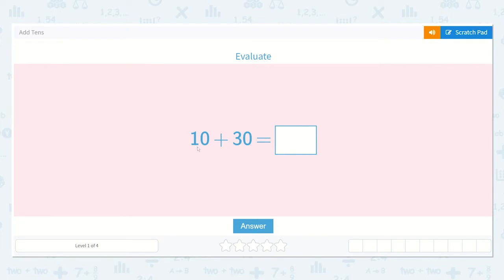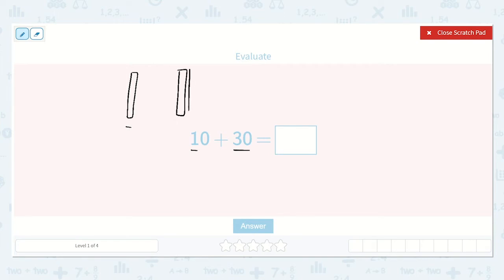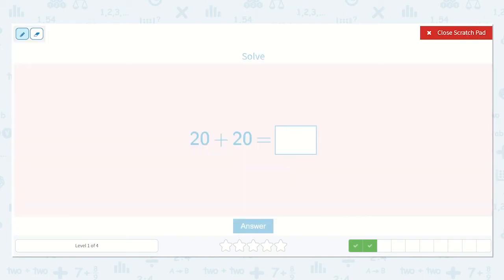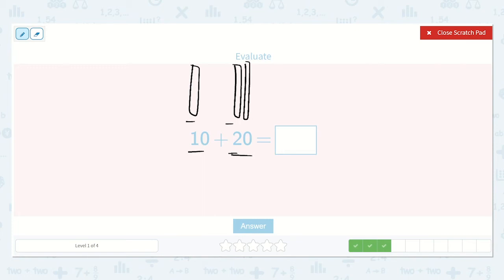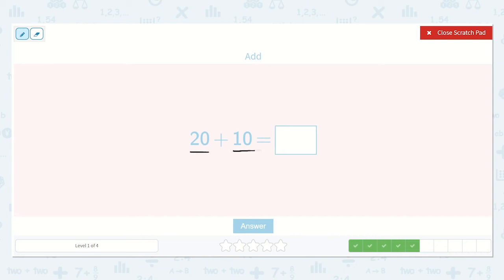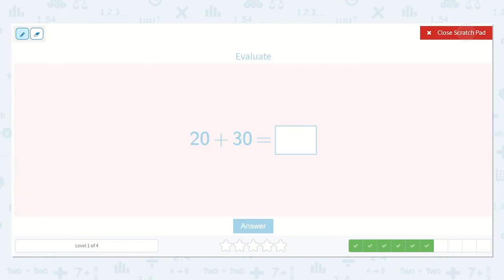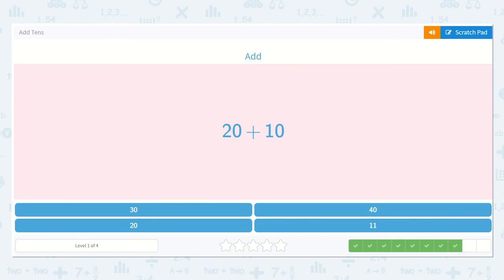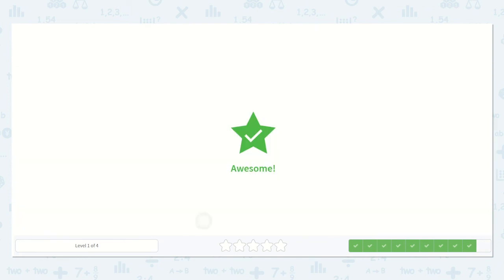1.36 Add Tens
Add Tens
Solve addition equations with tens.